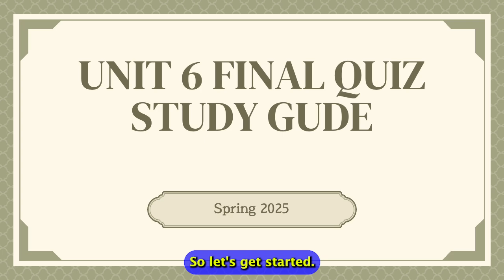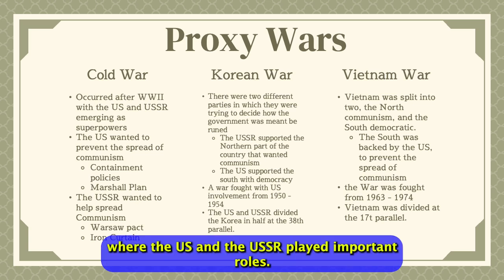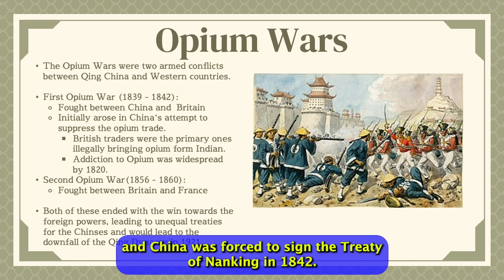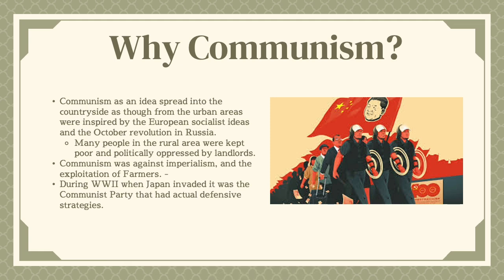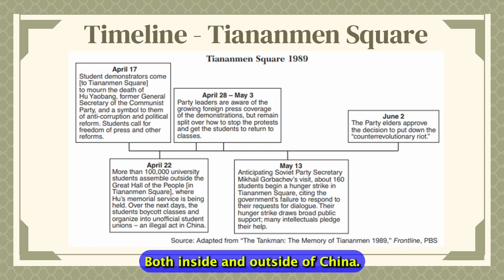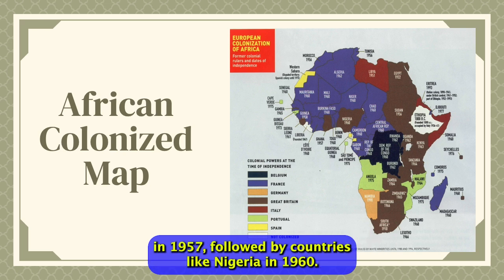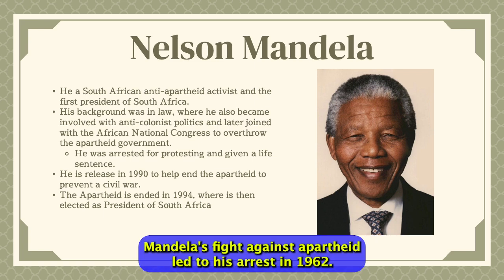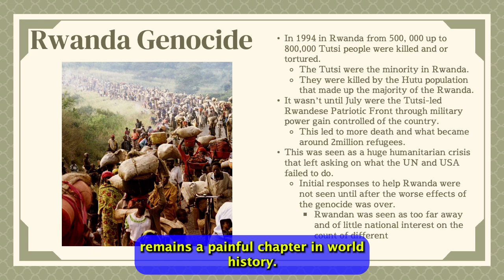World History Unit 6 Final Test Spring 2025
Prepare for your Unit 6 Quiz with this comprehensive study guide! 🌍 Covering key historical topics like the Fall of the Ottoman Empire, Proxy Wars during the Cold War, the Vietnam War, the Opium Wars, Communist China's rise under Mao Zedong, African decolonization, Nelson Mandela's fight against apartheid, and the Rwandan Genocide. Learn about major events, timelines, and global impacts in under 10 minutes! Perfect for history enthusiasts or students looking to ace their quiz. 📚✨